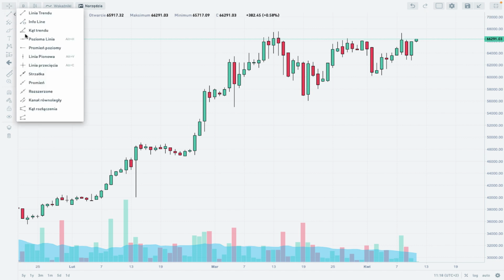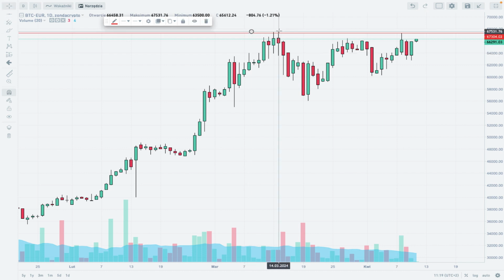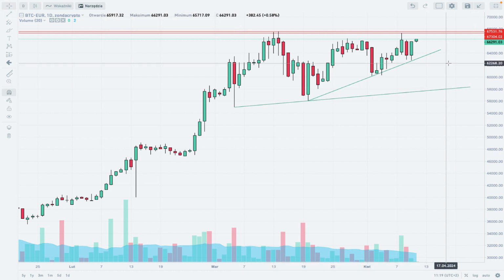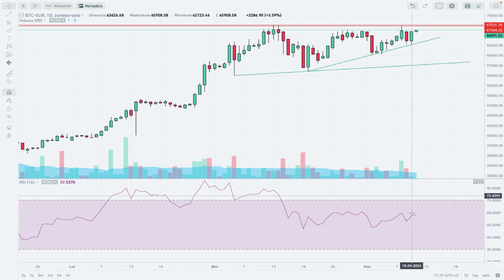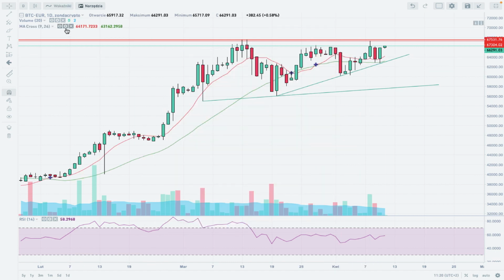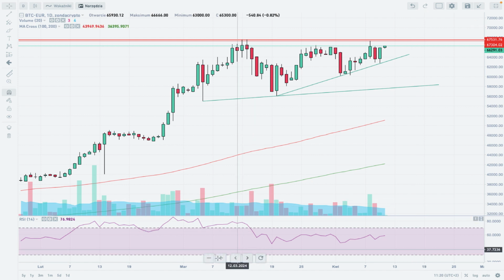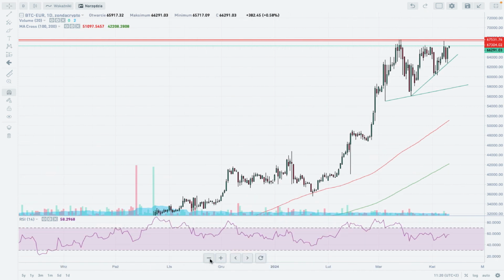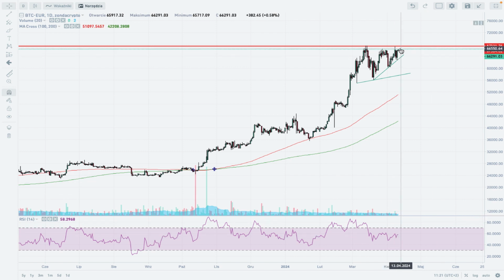BTCEUR analysis on zondacrypto exchange | Trade More Effectively - 11/04/2024